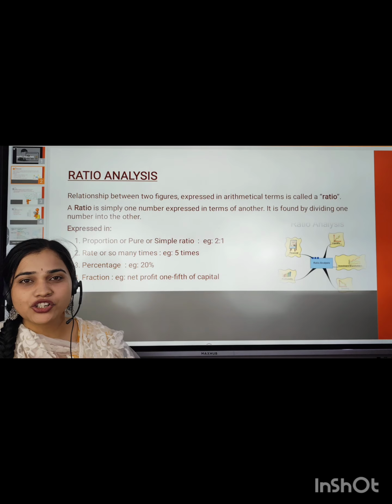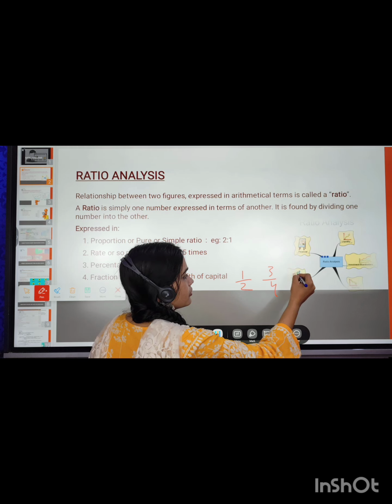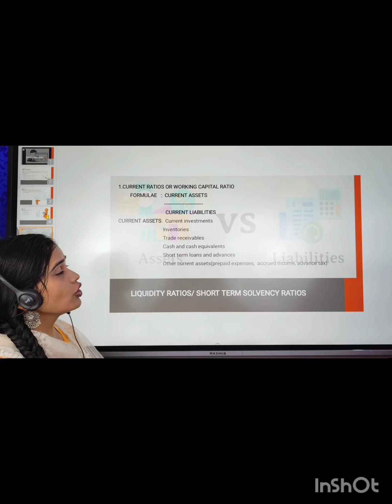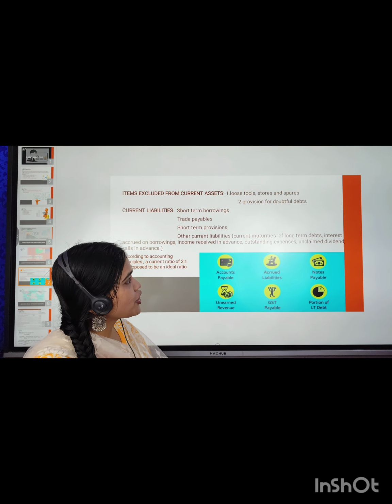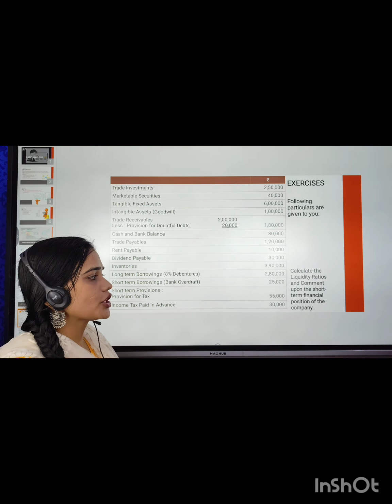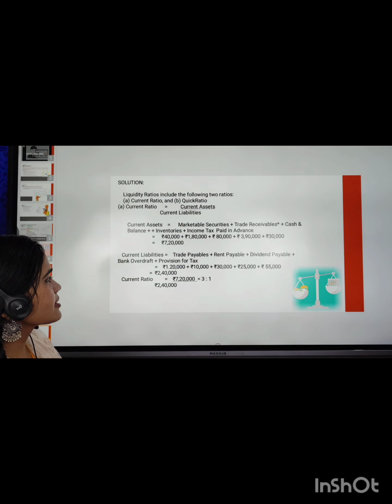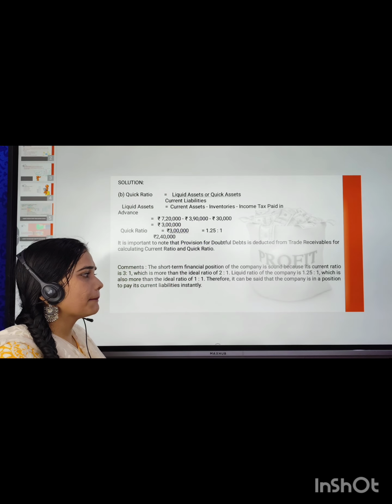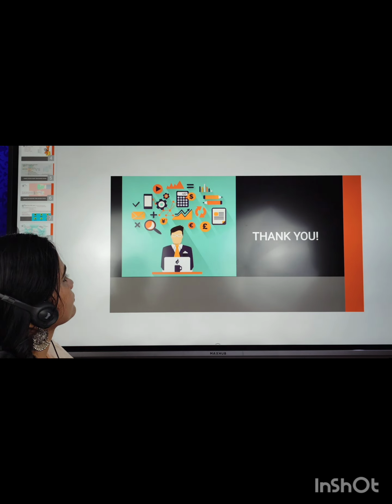Accounting Ratio Part-1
🆕 Admissions Open for Session 2026-27 — Nursery to Class 12

📍 Reoti, Ballia, Uttar Pradesh 277001